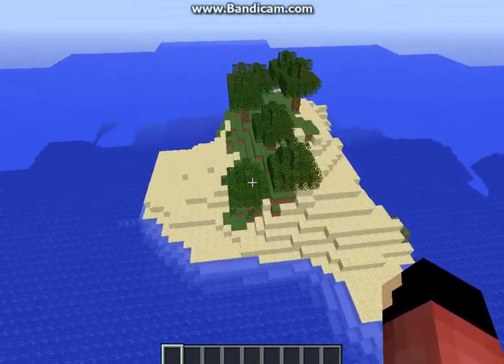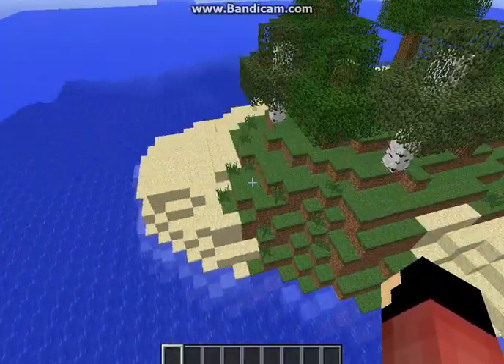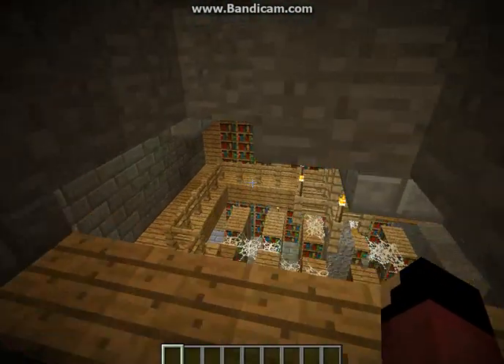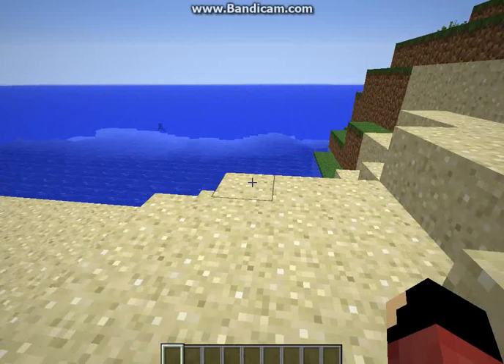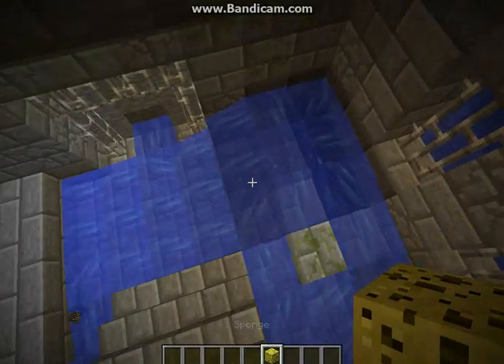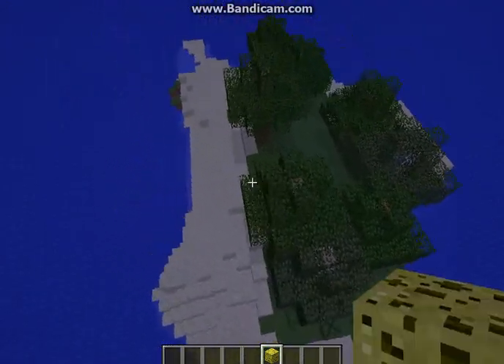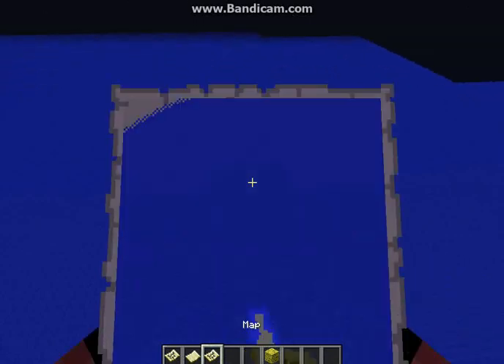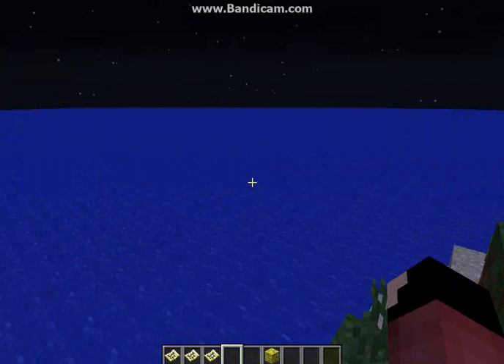Minecraft Survival Island Seed 1.7.2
I was just playing minecraft when i died on hardcore in one of my other worlds, I decided to play another and got this amazing survival island seed. The seed is 93819220.